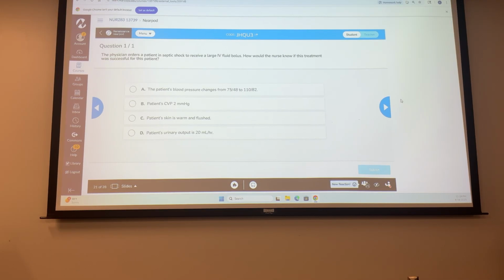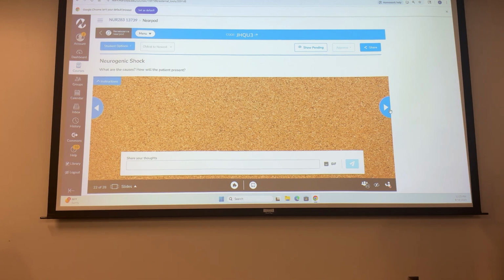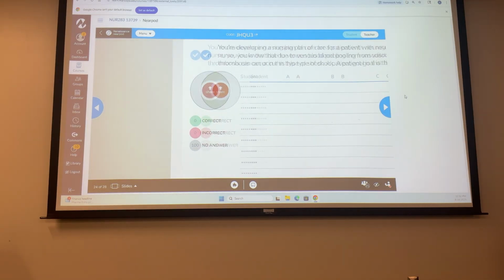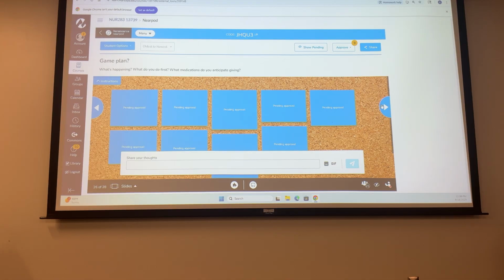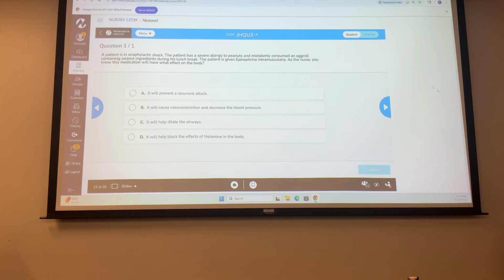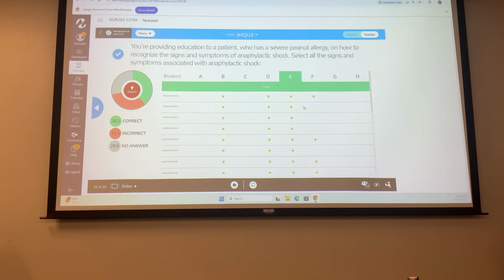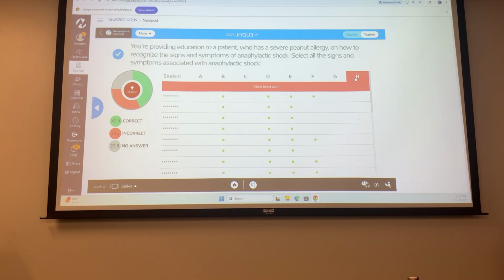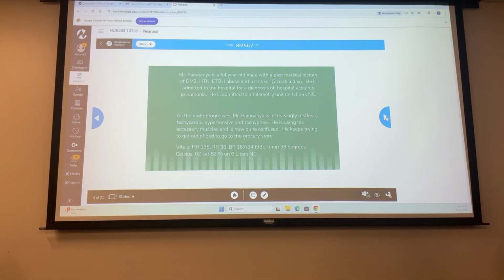Module 4 Part 3